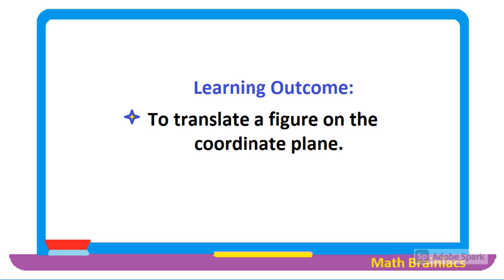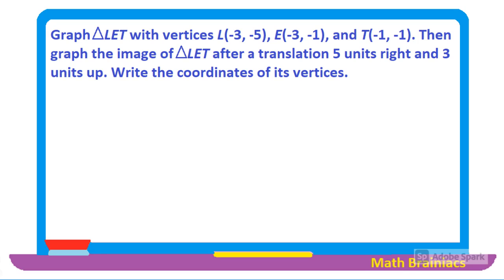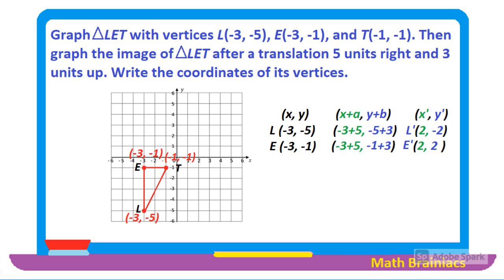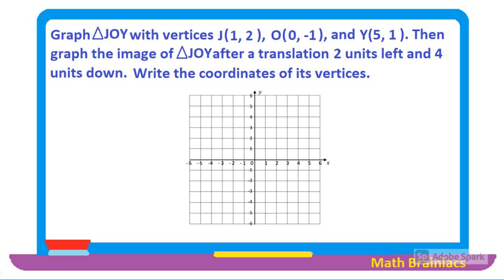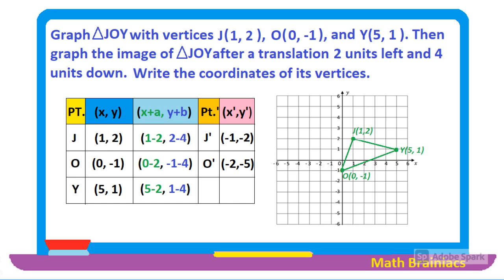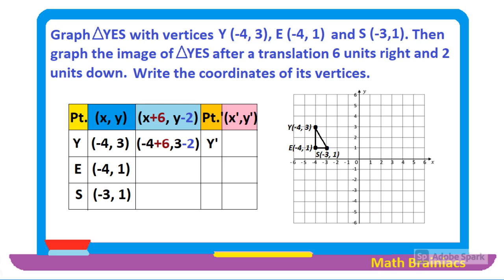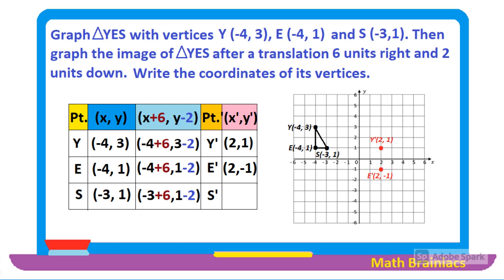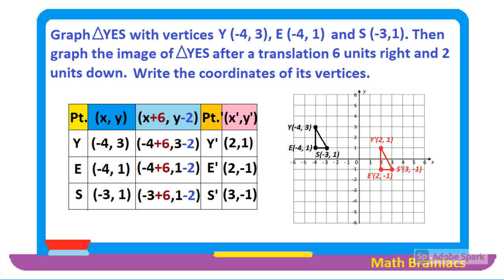TRANSLATION 👌❤️ Learn it the easy way.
🌼 The easy way to find the translation of a figure.
Be wise and healthy.